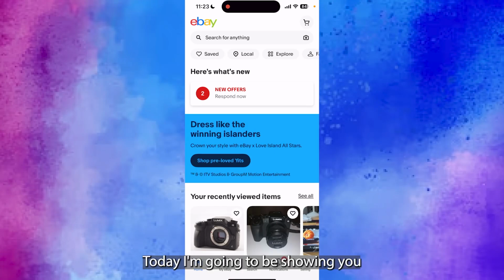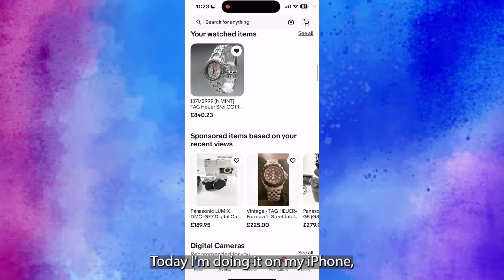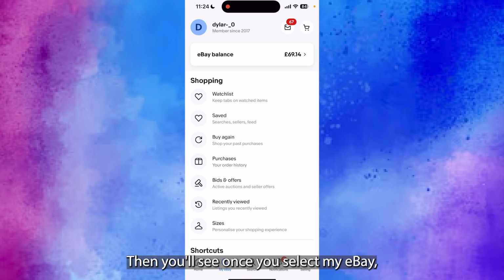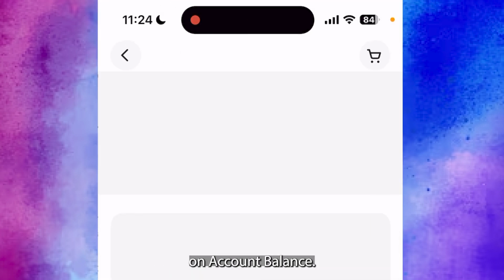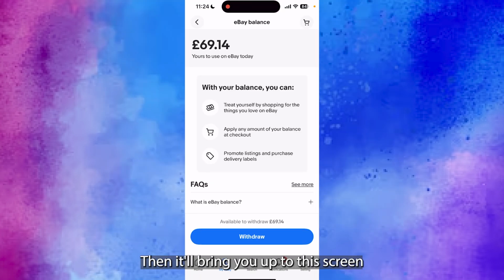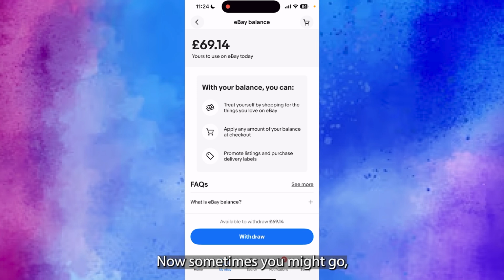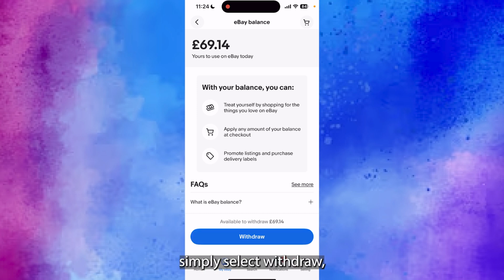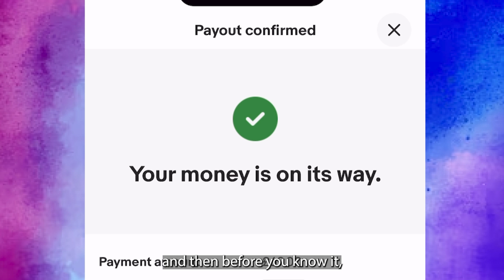How to Withdraw EBAY MONEY on YOUR iPhone EASILY (eBay App Withdrawals)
Looking to withdraw your eBay earnings quickly using just your iPhone? In this step-by-step tutorial, I’ll show you how to transfer money from eBay to your bank account or PayPal using the eBay app—fast and hassle-free! 🚀

🔹 Topics Covered in This Video:
✅ How to access your eBay balance on iPhone 📲
✅ Step-by-step guide to withdrawing eBay money 💵
✅ How long it takes for eBay payouts to process ⏳
✅ Troubleshooting common withdrawal issues ❌